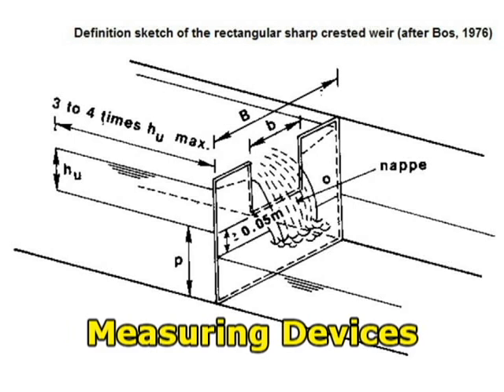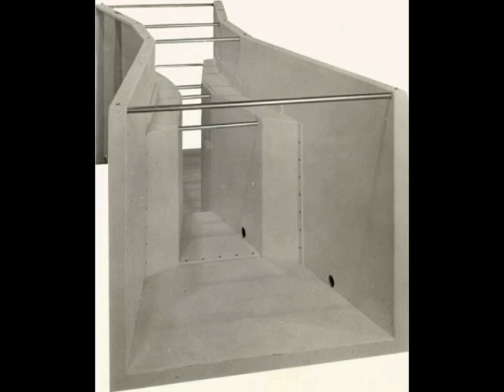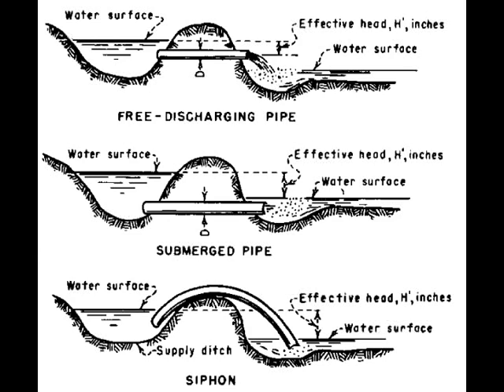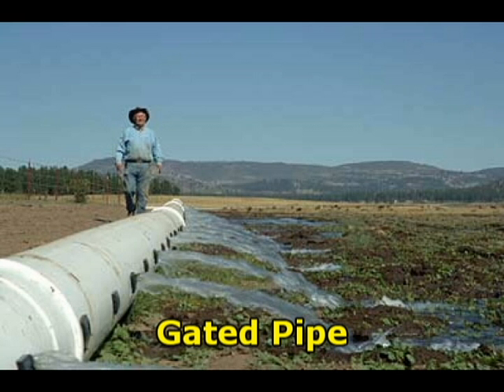NRCS NEH Irrigation part 5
Natural Resource Conservation Service
National Engineering Handbook
Chapter 15
Irrigation